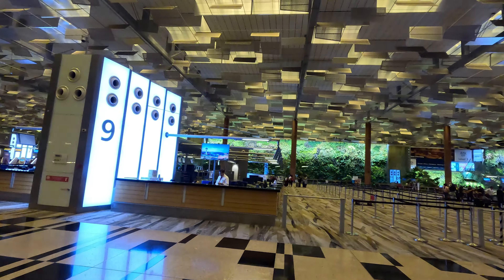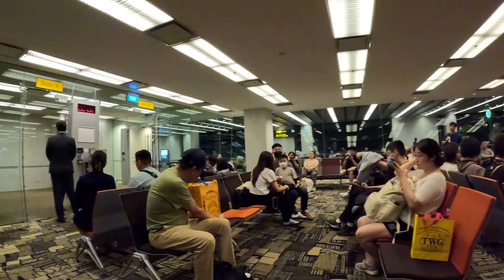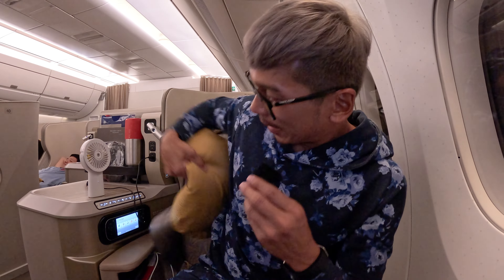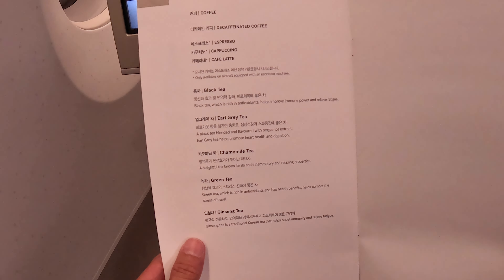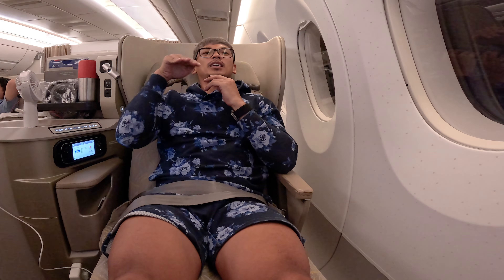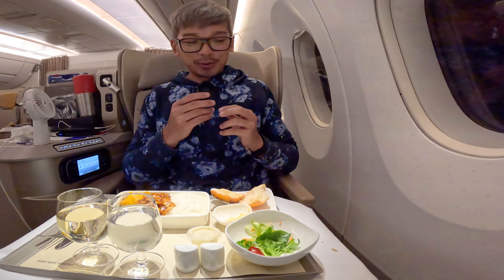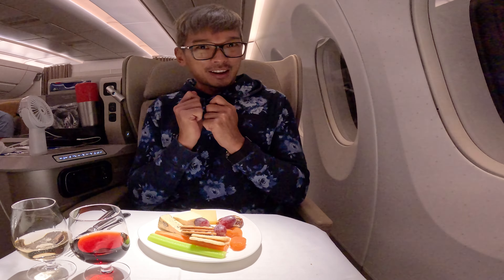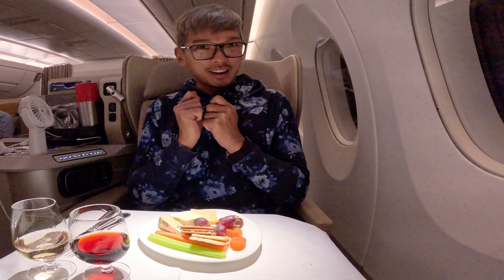Asiana Airlines A350 Business Class Review: Flight OZ752 Singapore to Seoul Incheon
0:45 Early check-in
1:39 Lounge
5:33 Business class seat
7:50 Toilet
10:05 In-flight meal and beverages menu
16:37 Flat bed
19:20 In-flight meal
23:35 Wifi
30:33 Flight review

Experience the luxury of Asiana Airlines' A350 business class on a flight from Singapore to Seoul Incheon! ✈️✨ Join Jim as he takes you through the entire journey, from checking in at Changi Airport Terminal 3 and relaxing in the Singapore Airlines Silverkris lounge to exploring the brand-new A350 business class cabin.

Get an exclusive look at the Asiana Airlines' A350 new business class seats,  in-flight meals, and in-flight  entertainment.  See the boarding gate, the business class toilets, and even the baggage claim area at Incheon International Airport (ICN). Plus, Jim shares his honest review of the flight!

Watch now to see if Asiana Airlines' A350 business class is worth the hype! 👍